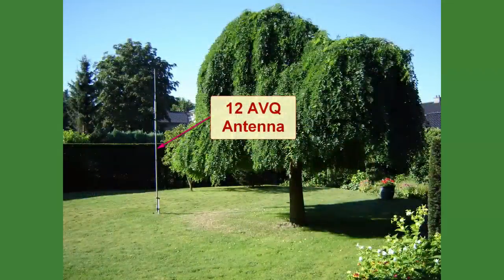Antennas Change over Time (#611)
Ed, ON6PQ, has been a ham for quite some time, as long as Dave actually, and has noticed that antenna guidlines have changed. He states that his old vertical antenna said that it should work against a ground or radial feild for best results but nowdays he sees that instrustions state that they require radial feilds. What changed?